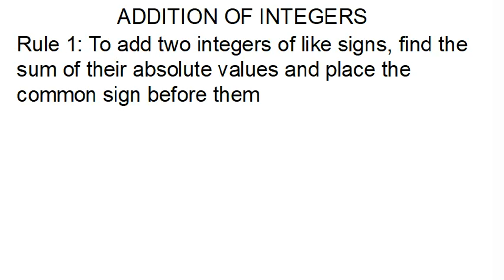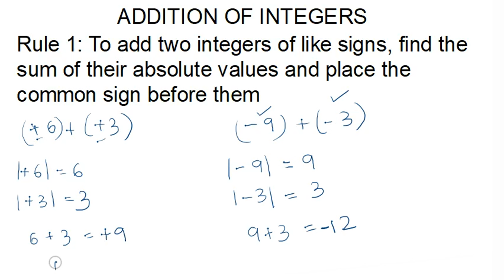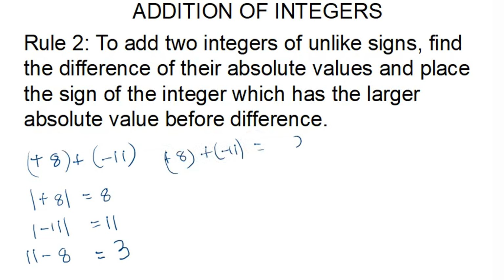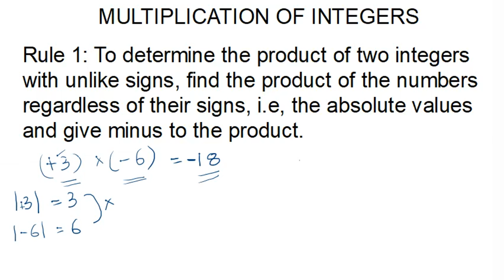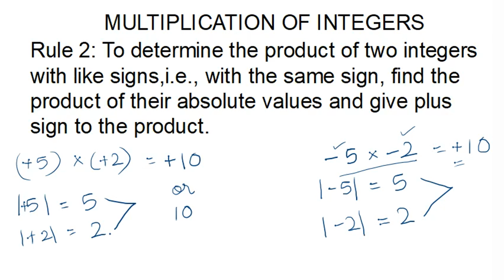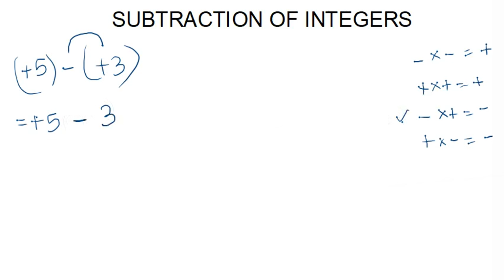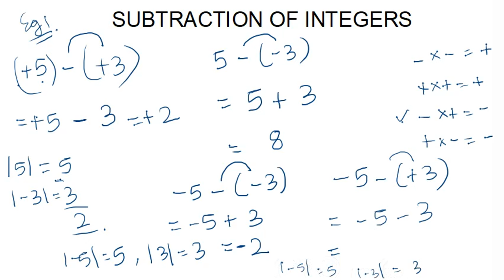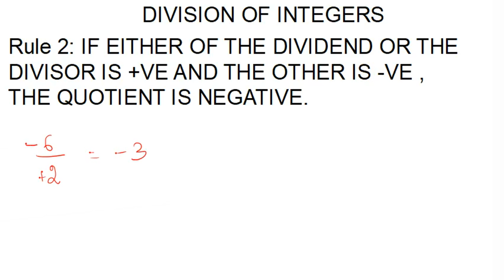NCERT Grade 7: Adding, Subtracting, Multiplying and Dividing Intergers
CHAPTER 1: Integers
Other links of the same chapter are: